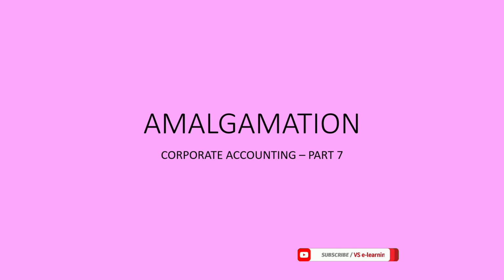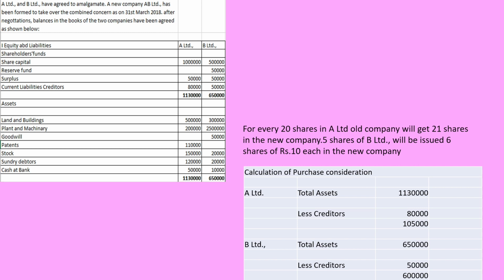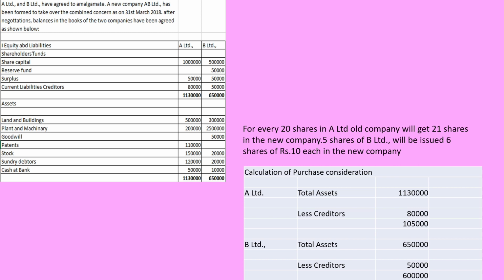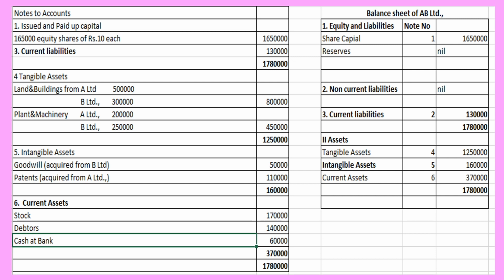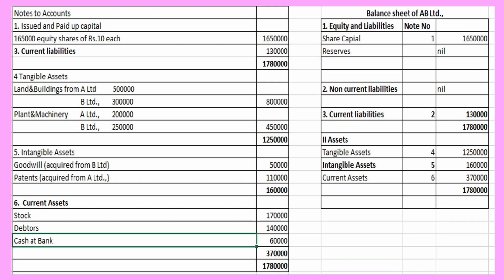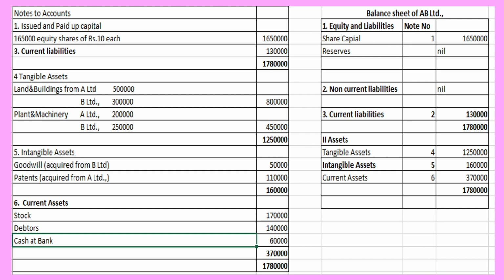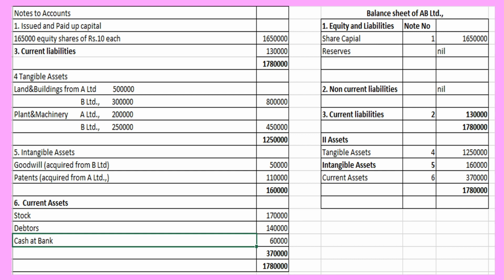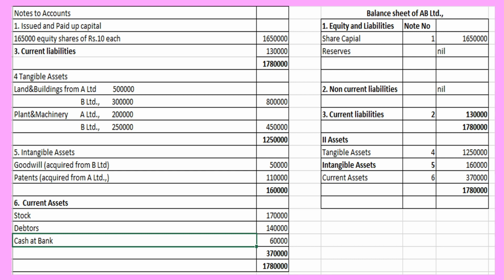Amalgamation -Part 7 (in ENGLISH)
Amalgamation sum explained in this video in English,